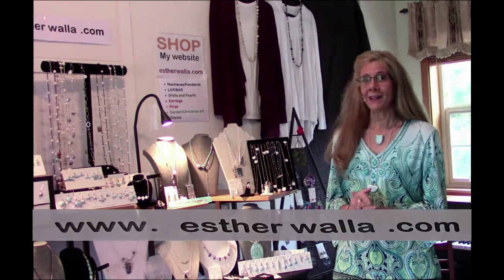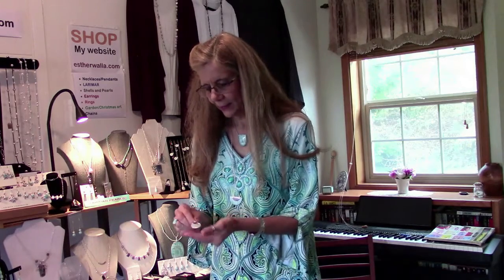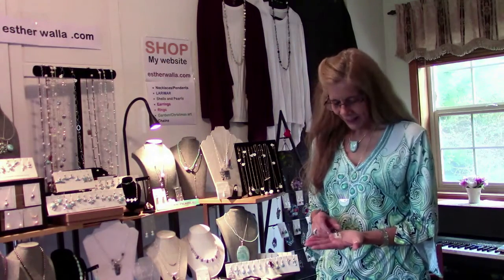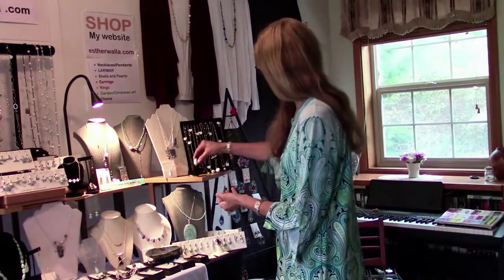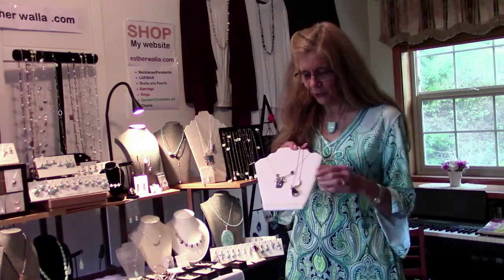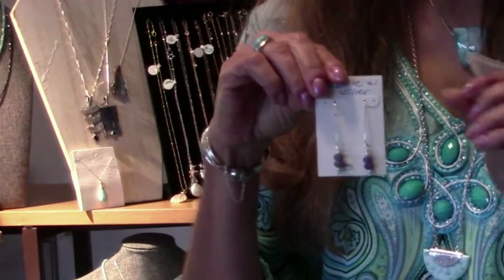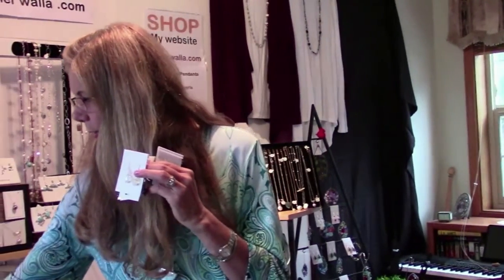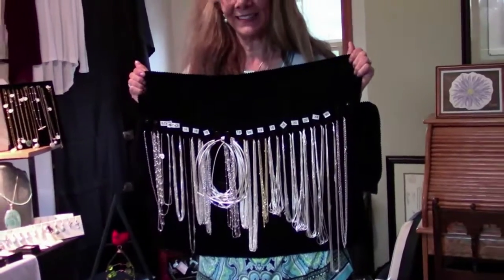Uniquely Designed Jewelry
One of a kind jewelry, created just for you! I have always enjoyed jewelry. As a child growing up in Africa, I didn't get much of a chance to own or wear it. It just wasn't important in my family and, well, with four kids in my family, jewelry for little girls just was not factored into the family budget. I actually did manage to build up a small hoard of trinkets, often well worn, sometimes broken, the "gifts" from friends who didn't want them anymore. That was then!
Order online now for the holidays for family, friends, or yourself